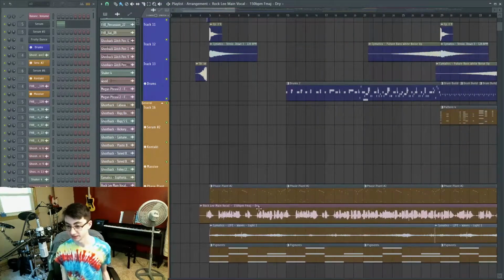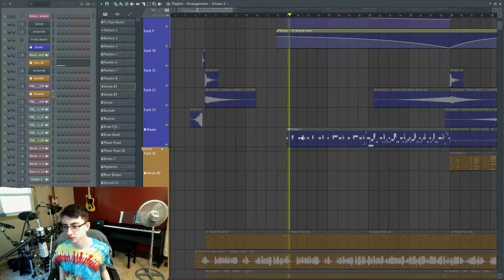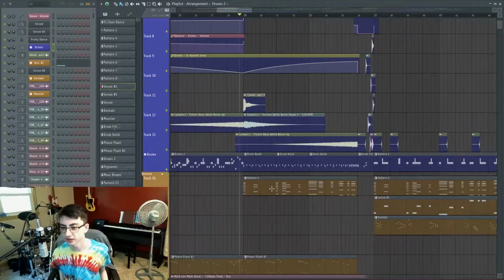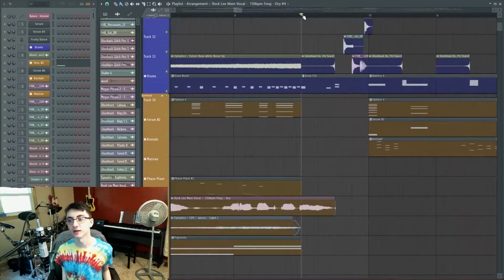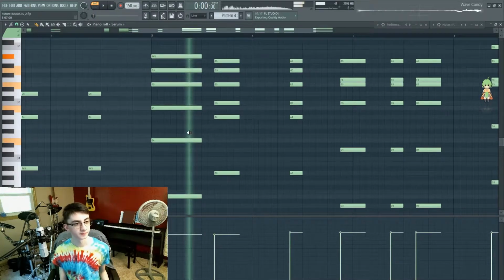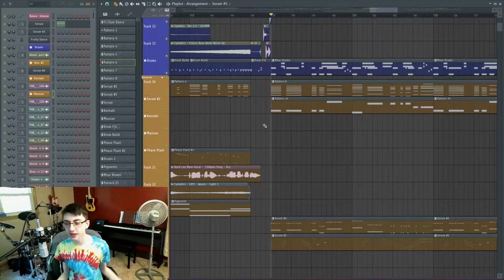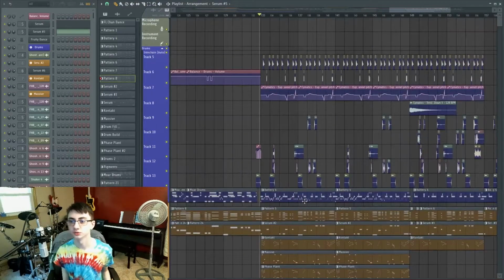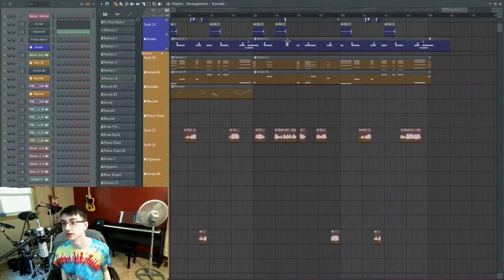Can't Think Breakdown - Producing with Omnicorum